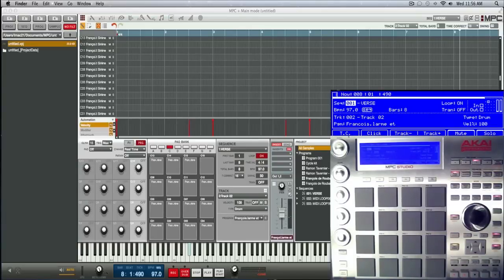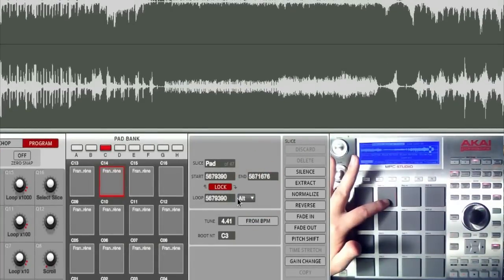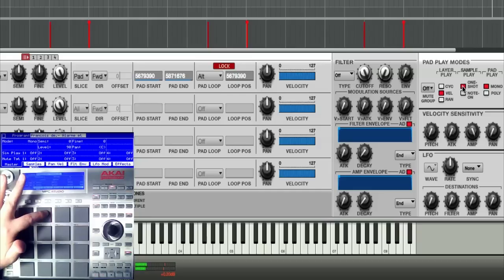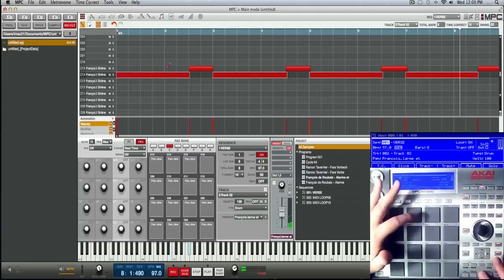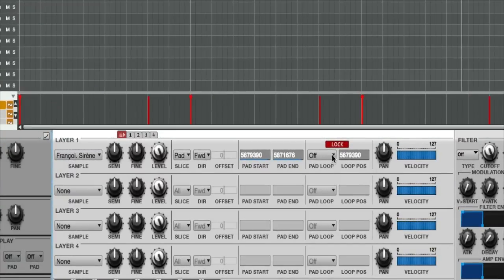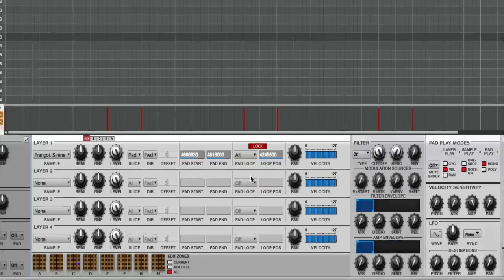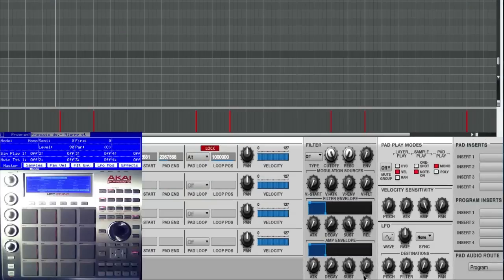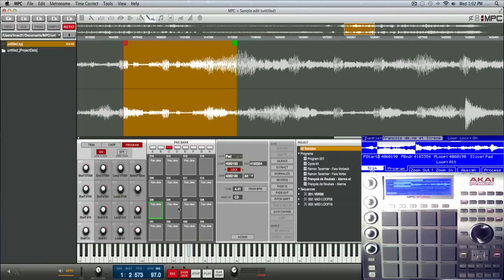MPC Software | v1.8.2 | ALT LOOP | TUTORIAL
Full tutorial on MPC Renaissance | MPC Studio OS 1.8.2's new Alternating Loop (Alt Loop) feature and some techniques to use it to it's fullest potential.
Make sure to pick up our 2 DVD set covering all the MPC Renaissance & MPC Studio features up to OS 1.8.2

For the most useful,in-depth and inspiring Tutorial / Instructional DVDs for your Akai MPC